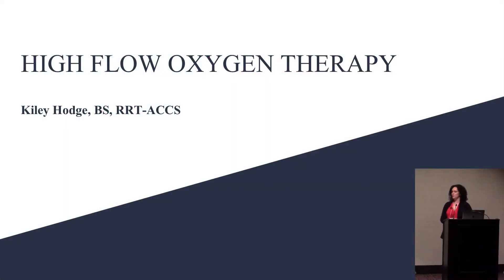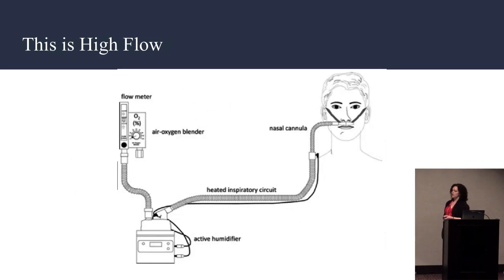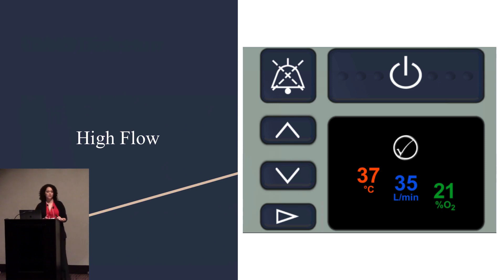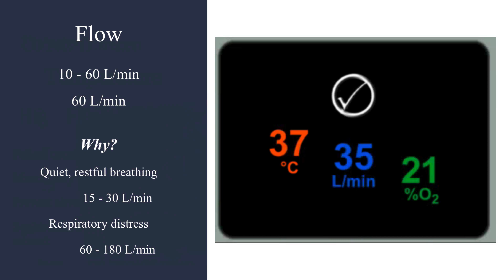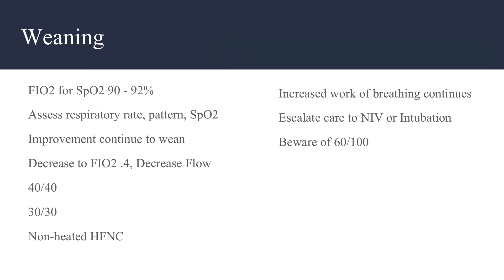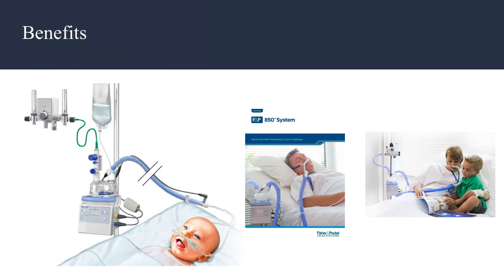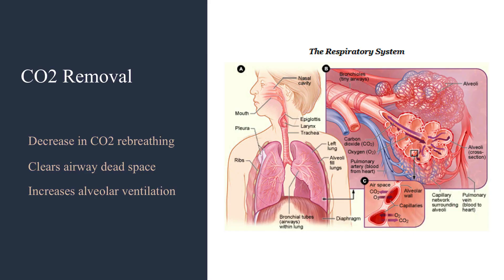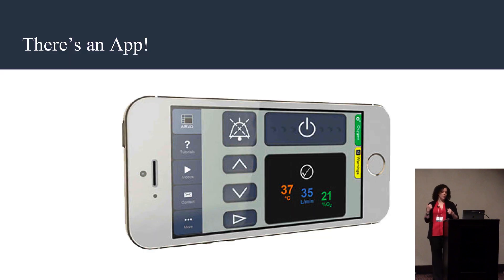High Flow Oxygen Therapy - Kiley Hodge, RRT, ACCS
A quick review of high flow oxygen therapy in the critically ill patient.

Our Bite Sized Teaching Session is an annual competition to see who can deliver the most informative yet entertaining core critical care concept in just 7 minutes.

Kiley Hodge is the Education Lead for the Emory University Hospital Respiratory Therapy Department.